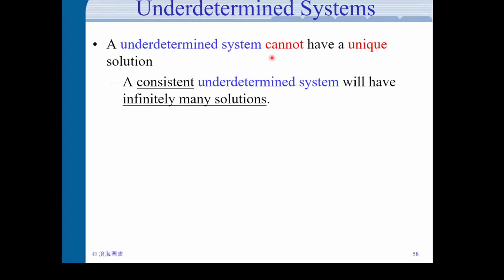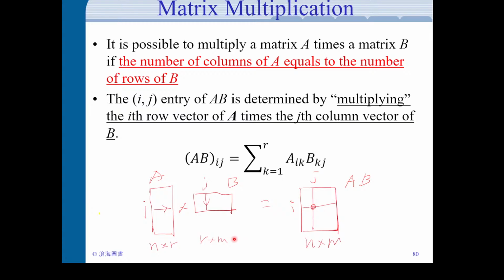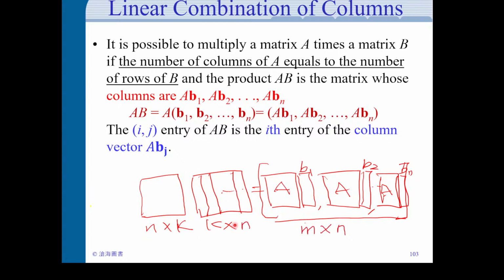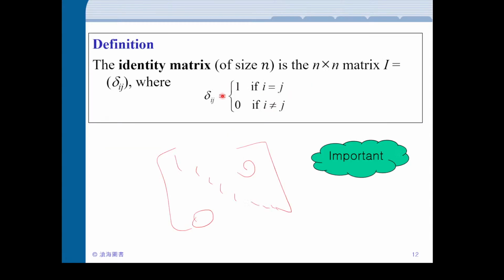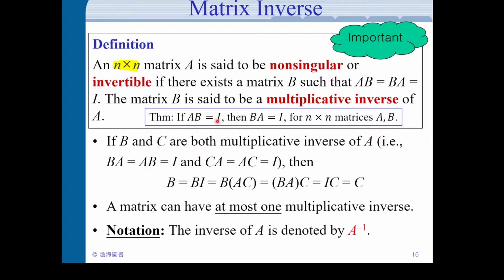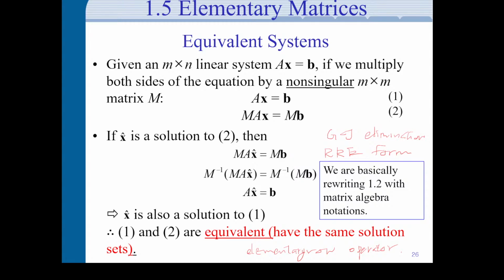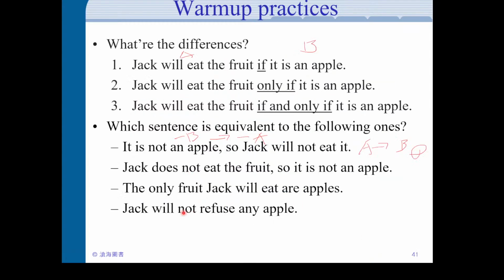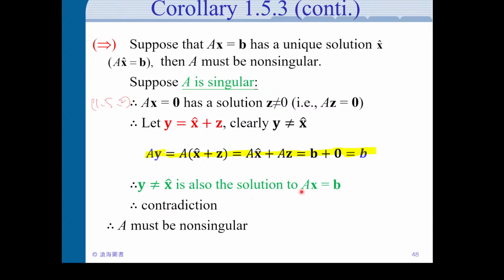2025-9-8 linear algebra: matrix and linear system